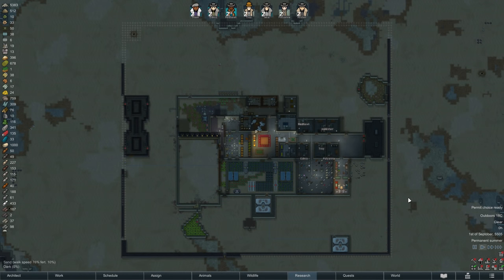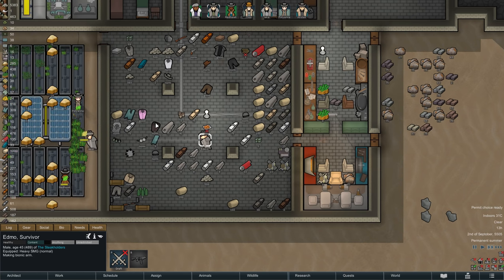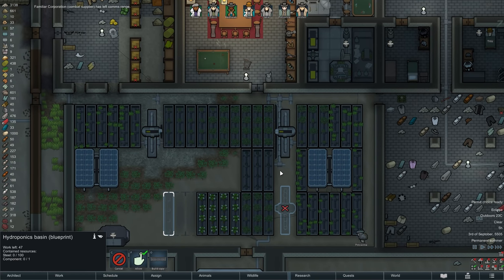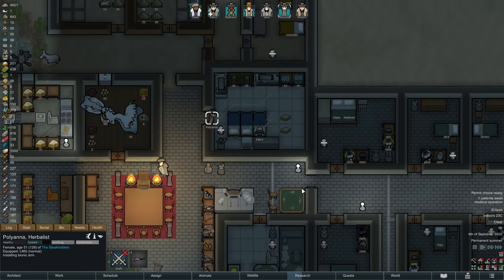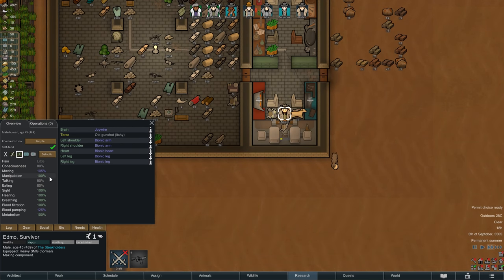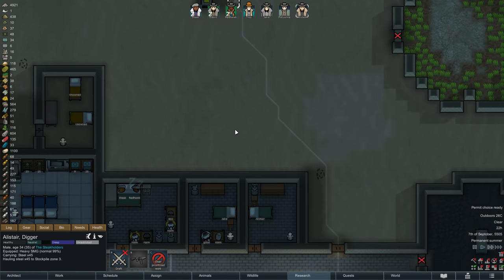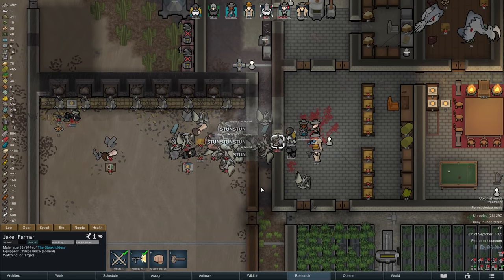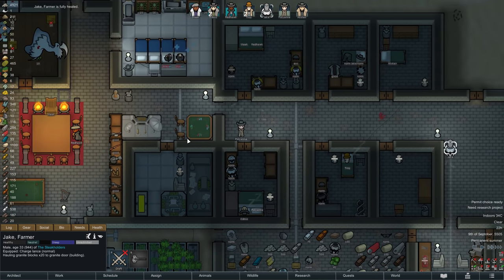Love in his arms - Rimworld Royalty Extreme Desert Ep. 41 [Rimworld Naked Brutality]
In this episode of our Rimworld Royalty Extreme Desert run, we have a little bit of everything: The continuation of the Steakhouse love story, more bionics and challenging fight agains mechanoids.

In this episode of Rimworld Royalty, we continue our Naked Brutality run in the extreme desert. Freshly equipped with two bionic legs, Edmo surprises us in today's video, as all of a sudden, him and Polyanna a starting a relationship! And not only that: A few days later, they even decide to get married! On his way there, Edmo's transformation into a cyborg continues with the fabrication and attachment of two bionic arms. Next to the construction of a deep drill, the Steakhouse's exterior defenses also keep growing but cannot keep out a drop pod assault by a group of mechanoids. With 19 Scythers attacking the base, we call for our first Janissary squad to help out, even though the imperial troopers only delay the mechanoids slightly. Still, that gives us enough time to set up a choke point and with the help of some EMP grenades, we manage to defeat them.

The Extreme Desert is Rimworld’s hottest biome. Full of sand and dirt, the extreme desert does not offer a lot of room for plants and animals, so food is scarce and whatever is acquired will spoil quickly. The heat also poses a constant threat for colonists, always putting them at risk of suffering a heatstroke. Tribes and more advanced civilizations also tend to stay in the more moderate regions, so finding other settlements to trade with (or to attack) is not so easy.

We are starting with a modified Rimworld Naked Brutality scenario, leaving our starting colonist with no food, items or equipment to start his journey in the extreme desert – not even clothes. We are also making our starting colonist a member of a tribe, reducing the amount of technologies available at the start of the game and severely lowering the speed with which new projects are unlocked.
The goal of this Rimworld Royalty Extreme Desert Challenge is to start with absolutely nothing in the extreme desert with a single tribal colonist and survive for as long as possible – ideally until we are able to escape the planet. With the Rimworld Royalty DLC, we also see the introduction of a mighty empire with access to hyper-advanced technology who might occasionally seek us out to aid in certain quests – and who might award us royal titles and exciting psychic powers in exchange.

Rimworld is a Sci-Fi colony builder simulation game focused on managing a small group of survivors with the goal of eventually building a space ship to escape the planet. Rimworld is developed and published by Ludeon Studios. After a successful Kickstarter campaign, the game went through several Alpha and Beta versions before seeing the release of the Rimworld 1.0 version in October 2018. With the Rimworld 1.1 update and the Rimworld Royalty DLC, a lot of new content has been added to the game, including a mighty empire, new weapons and items, a quest system and much more.

All Rimworld Royalty gameplay for this Rimworld Royalty Extreme Desert Challenge was recorded on the PC in 1440p.